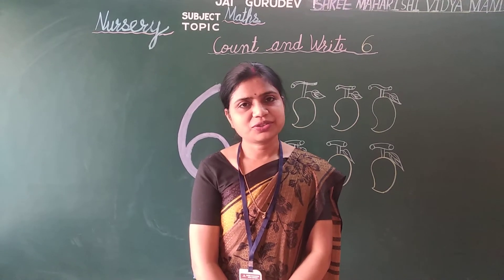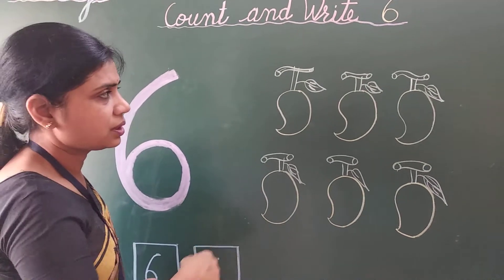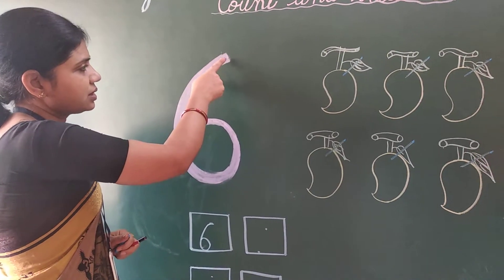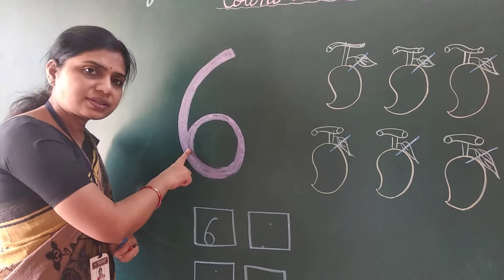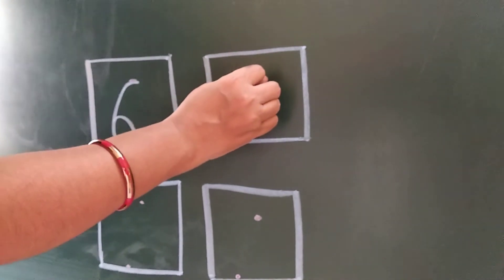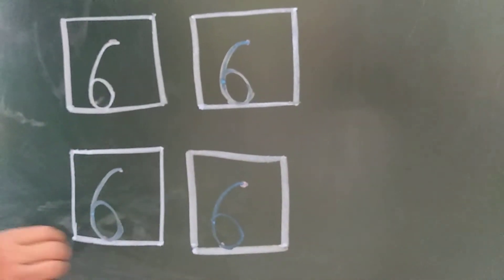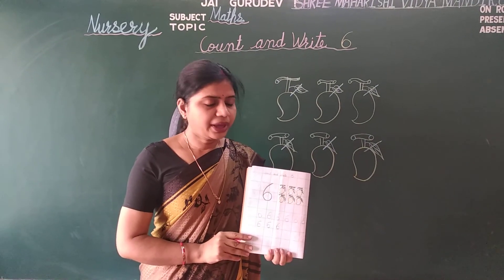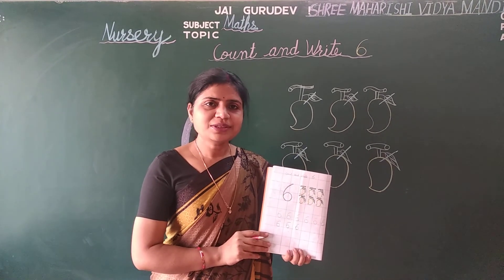Nursery Maths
Count and Write 6.